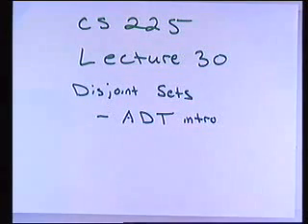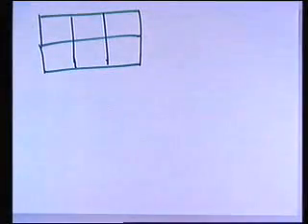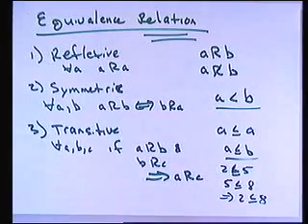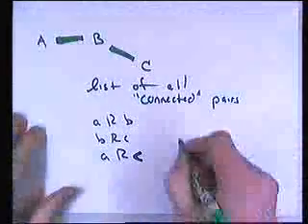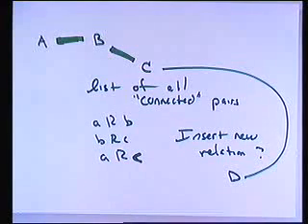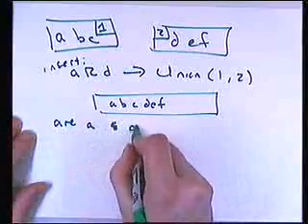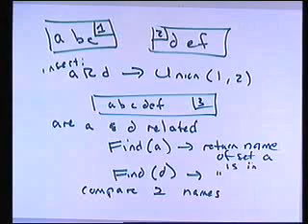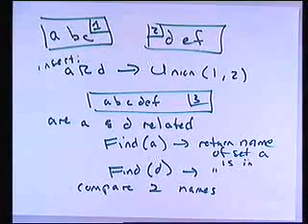UIUC CS225 Spring 2002: Lecture 30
Disjoint Sets - ADT intro
Jason Zych